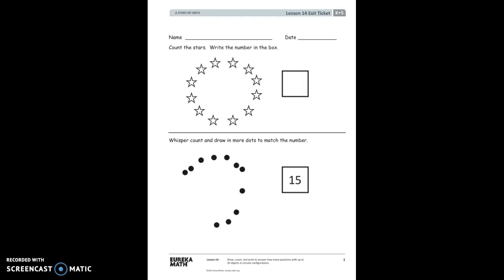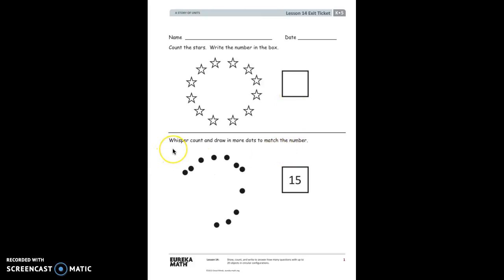M5 L14 exit ticket